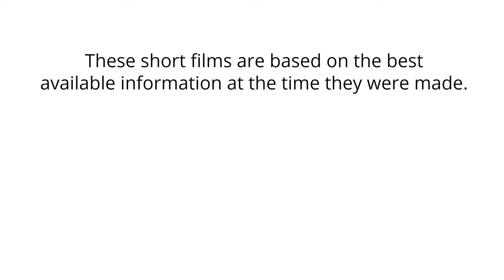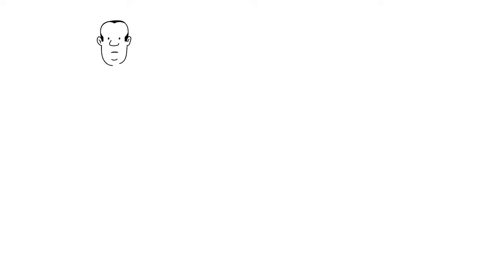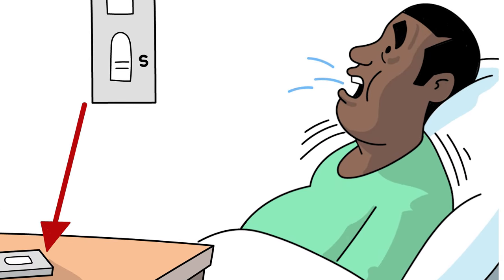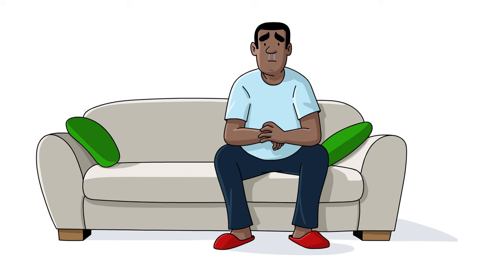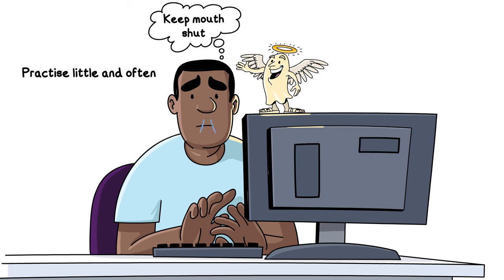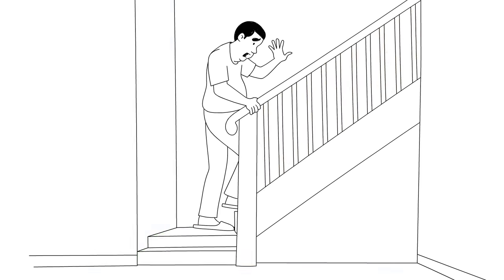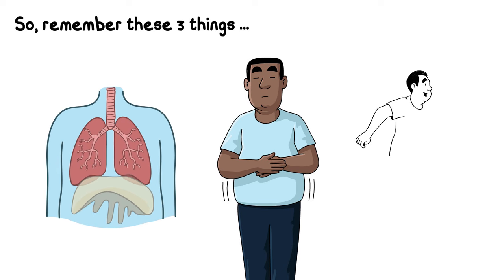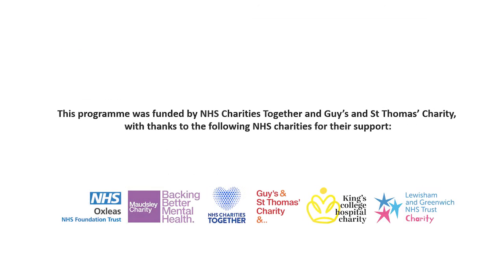Relaxed breathing: COVID recovery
Your breathing might have been affected by COVID. This film contains some simple breathing exercises that can help you get back to a good breathing pattern, to help your recovery.

Find information and guidance to help your recovery from COVID on our

We'd like to know what you think of our films, and it can help us to improve our information for patients.